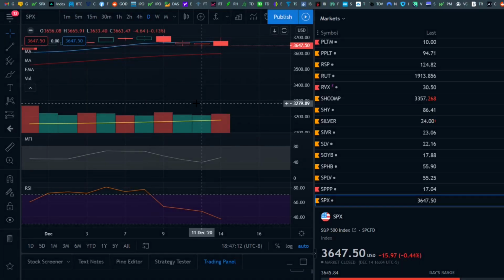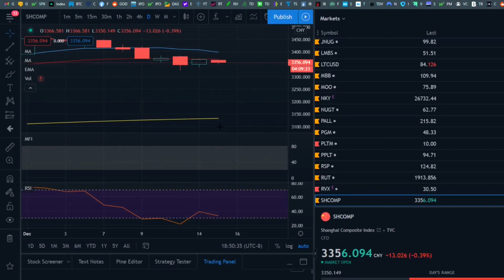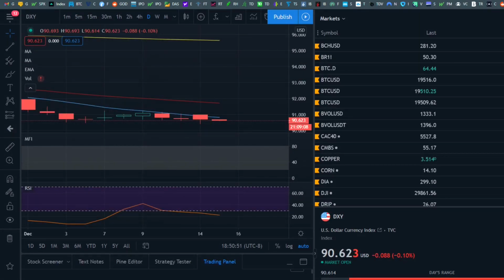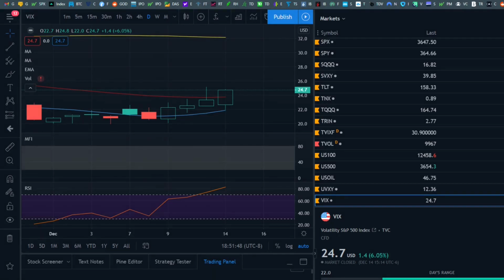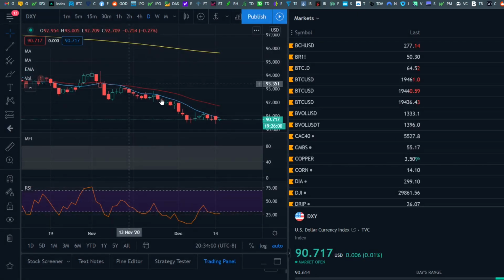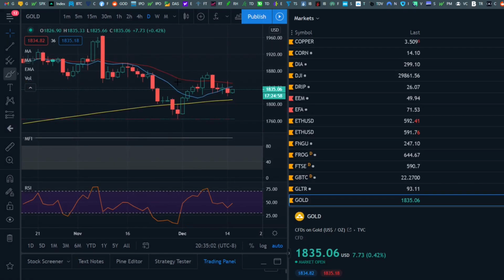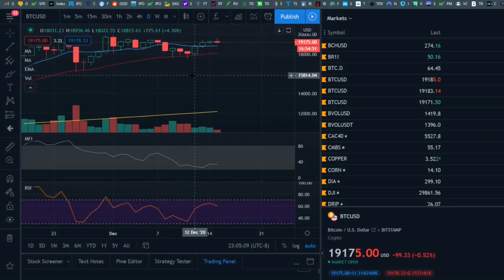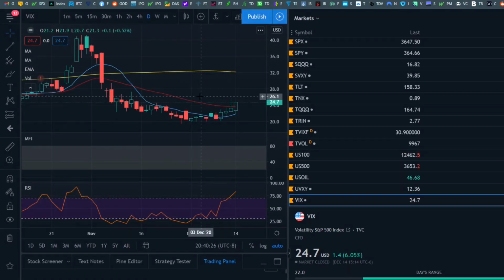Understanding Markets and Their Overviews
Welcome to The Financial Outkast where we take the understanding of finance in a different way.

This will be a journey of understanding traditional finance, blockchain technology, cryptocurrency, along with past and present pubic traded companies and their history.

Video Description : A brief market analysis on the various market overviews such as the SP500 ($SPX), Nasdaq ($NDX), Gold, Bitcoin (BTC), and the Volatility Index ($VIX).

This channel is not for financial advice.